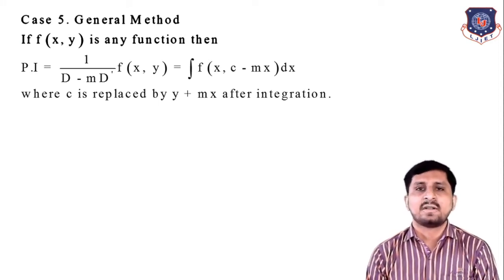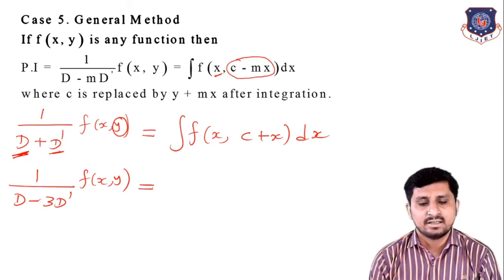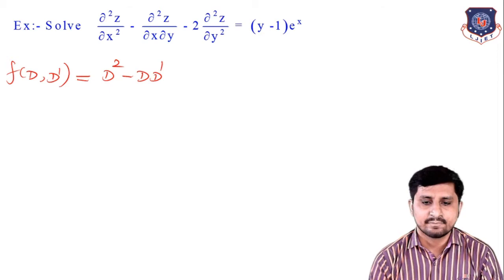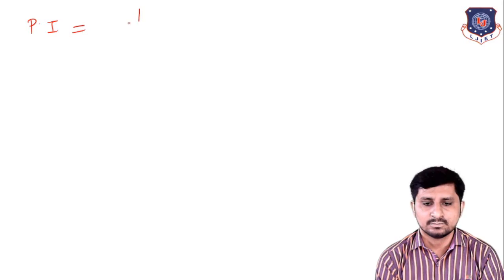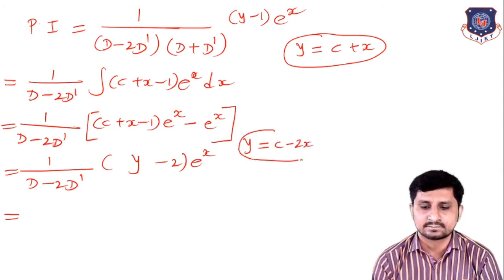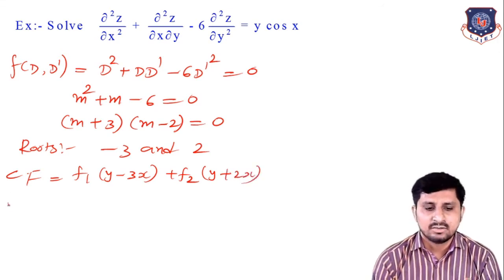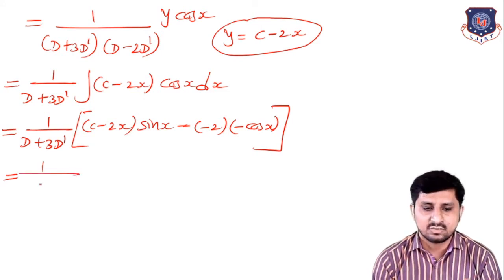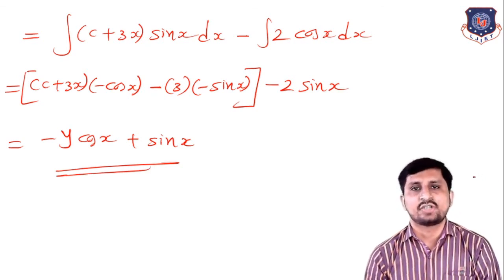L 49 Non Homogeneous Linear PDE Case 5:- f(x, y) is any function | CVPDE | Mechanical